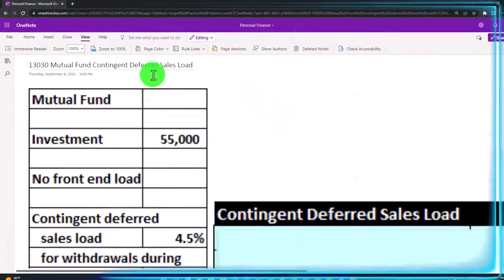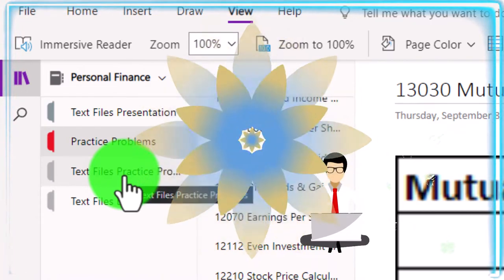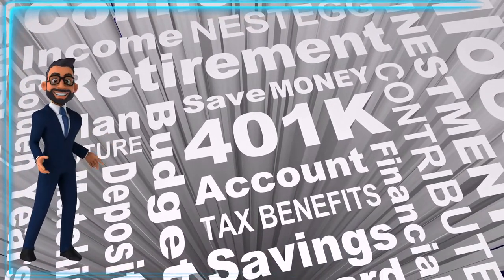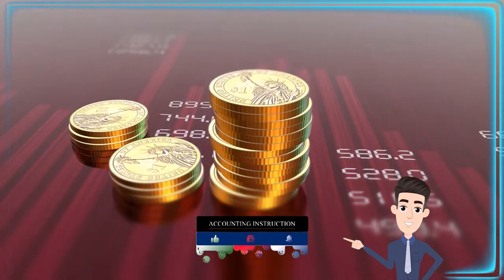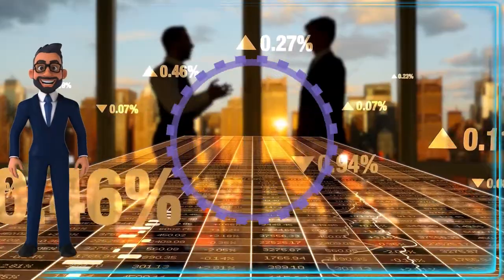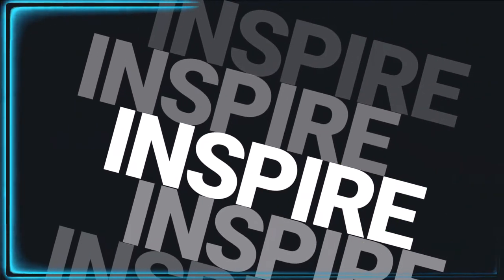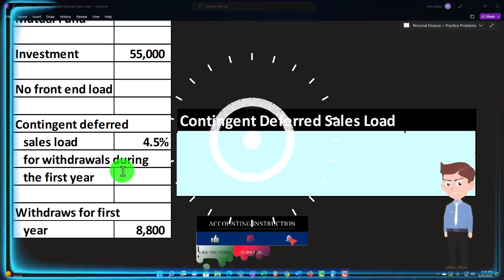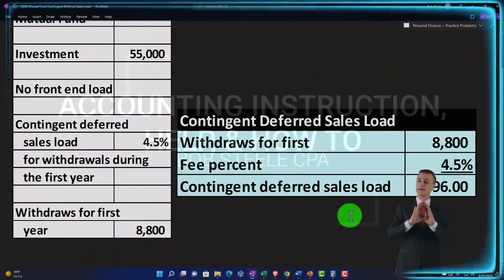Mutual Fund Contingent Deferred Sales Load 13030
Mutual Fund Contingent Deferred Sales Load
Personal Finance